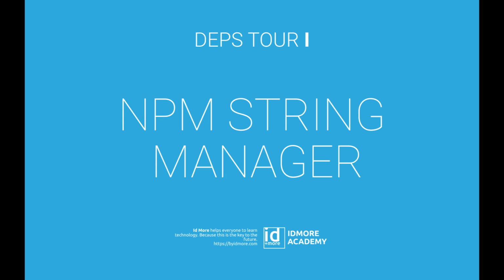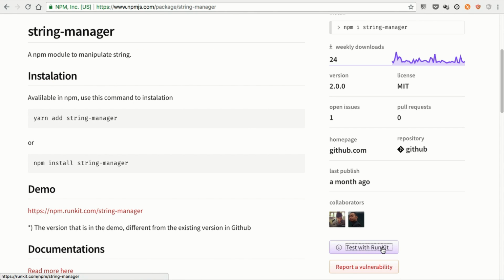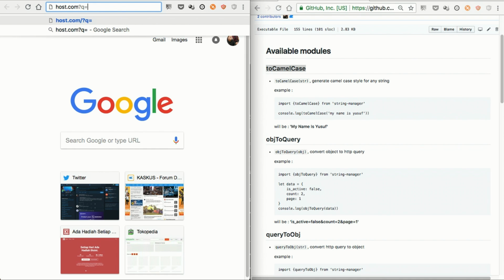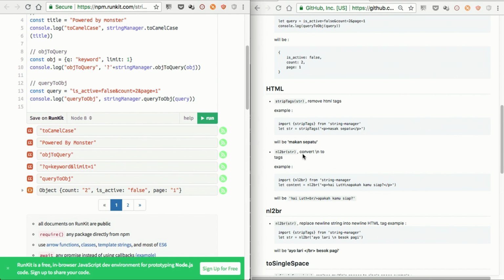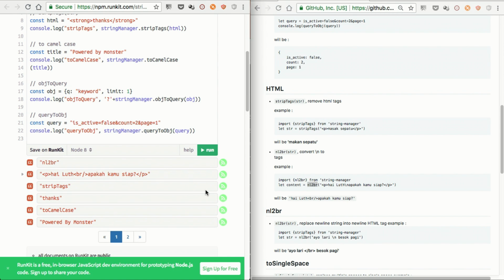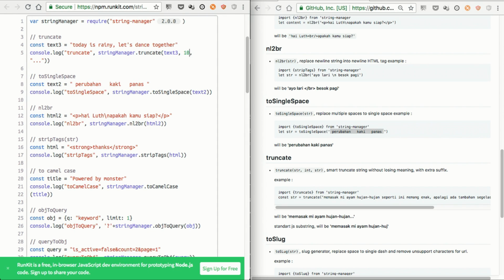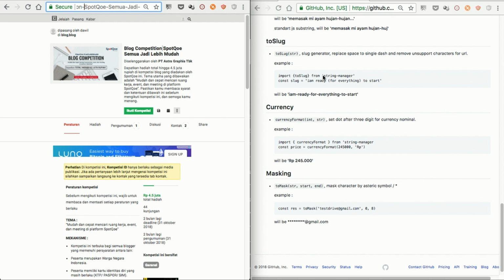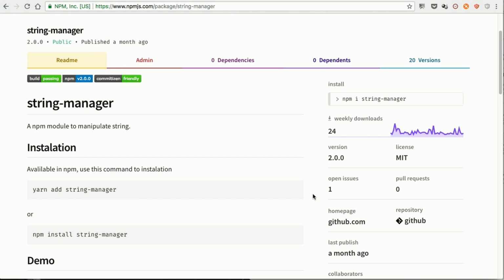Deps Tour 1 - Testing NPM module String Manager | Yussan Academy | EN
Deps Tour I is trying one of NPM module and this name is String Manager. String Manager made by yussan is Javascript module special to manipulate string. many important functions that can be obtained there and the size is also quite small.